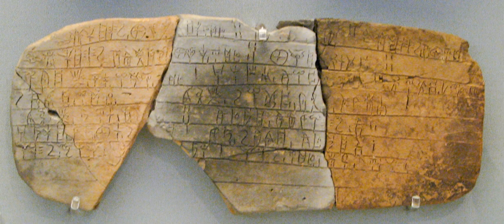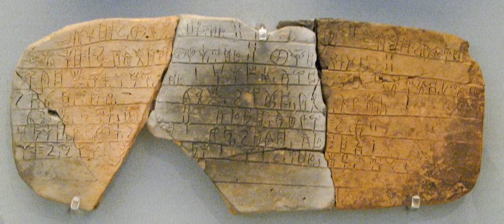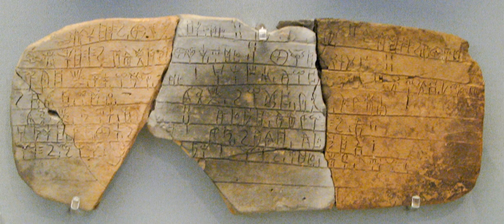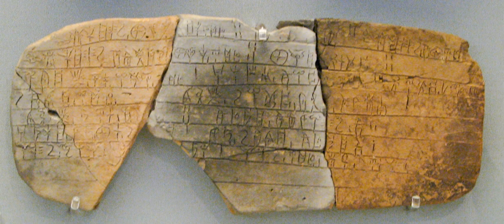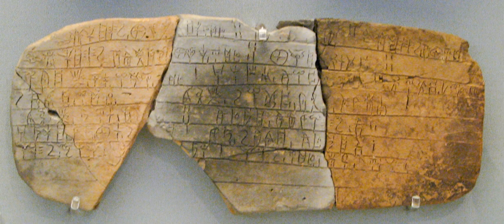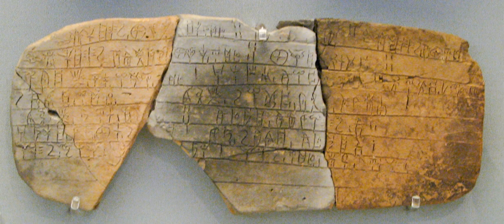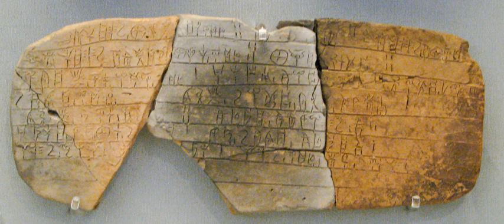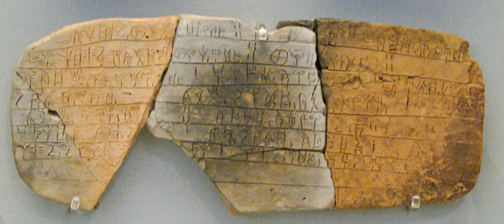Linear B | Wikipedia audio article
This is an audio version of the Wikipedia Article:
Linear B

- Socrates

SUMMARY
Linear B is a syllabic script that was used for writing Mycenaean Greek, the earliest attested form of Greek. The script predates the Greek alphabet by several centuries. The oldest Mycenaean writing dates to about 1450 BC. It is descended from the older Linear A, an undeciphered earlier script used for writing the Minoan language, as is the later Cypriot syllabary, which also recorded Greek. Linear B, found mainly in the palace archives at Knossos, Cydonia, Pylos, Thebes and Mycenae, disappeared with the fall of Mycenaean civilization during the Late Bronze Age collapse. The succeeding period, known as the Greek Dark Ages, provides no evidence of the use of writing. It is also the only one of the Bronze Age Aegean scripts to have been deciphered, by English architect and self-taught linguist Michael Ventris.Linear B consists of around 87 syllabic signs and over 100 ideographic signs. These ideograms or "signifying" signs symbolize objects or commodities. They have no phonetic value and are never used as word signs in writing a sentence.
The application of Linear B appears to have been confined to administrative contexts. In all the thousands of clay tablets, a relatively small number of different "hands" have been detected: 45 in Pylos (west coast of the Peloponnese, in southern Greece) and 66 in Knossos (Crete). It is possible that the script was used only by a guild of professional scribes who served the central palaces. Once the palaces were destroyed, the script disappeared.